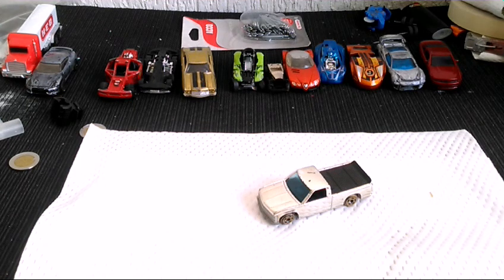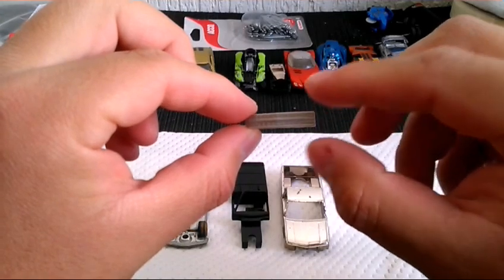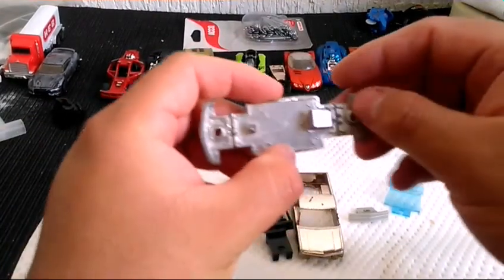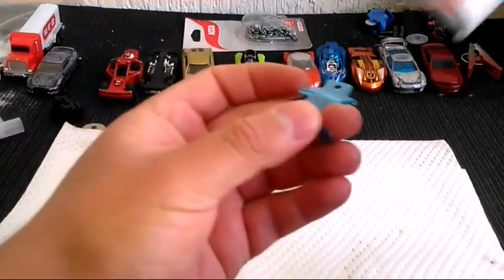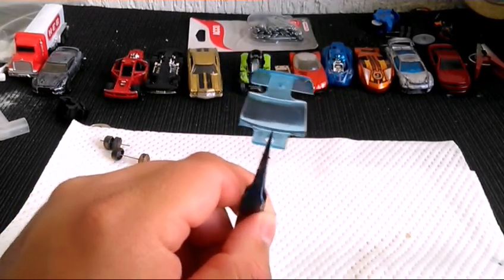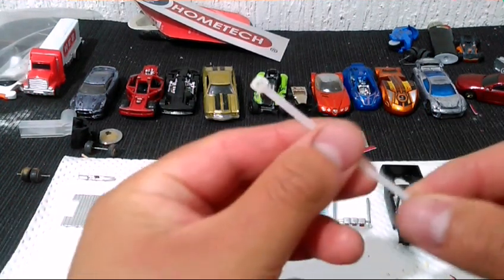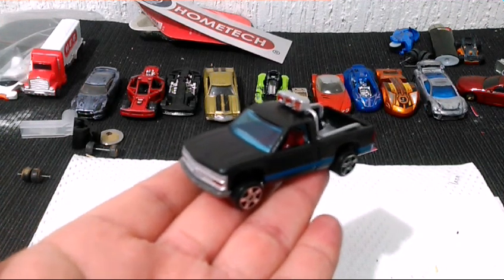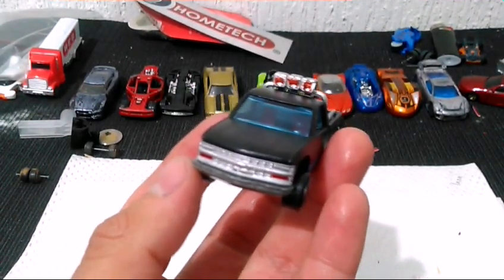RESTAURANDO CHEVY SILVERADO 1500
EL CUSTOM DE LA 1500 CHEVROLET ESPERO LES GUSTE